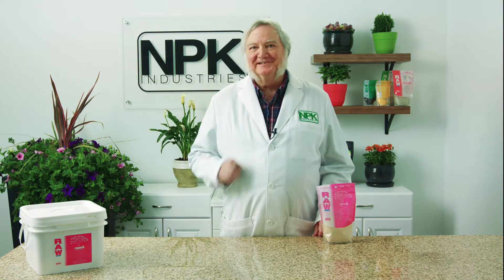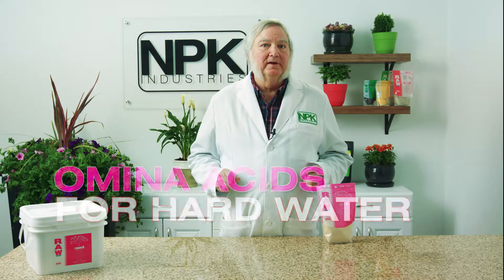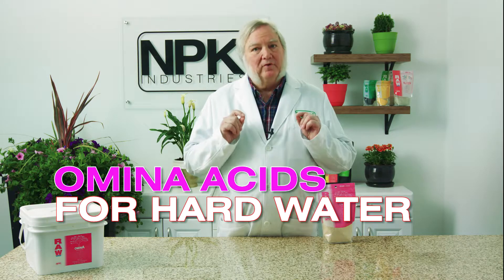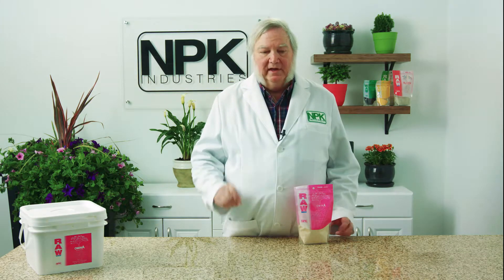Raw=Soluble Amino Acids For Hard Water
Raw=Soluble Amino Acids
NPK Industries